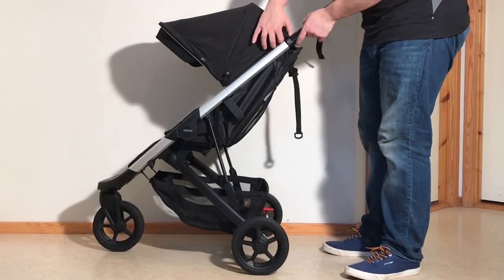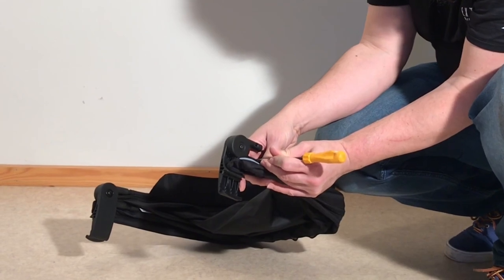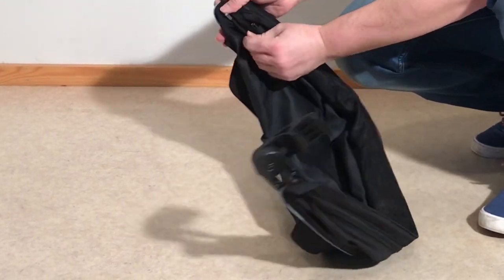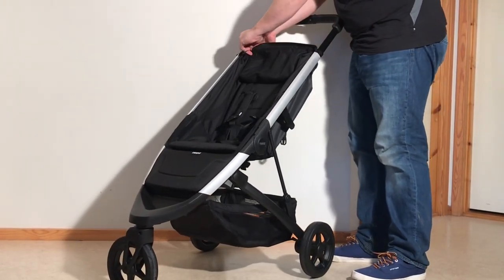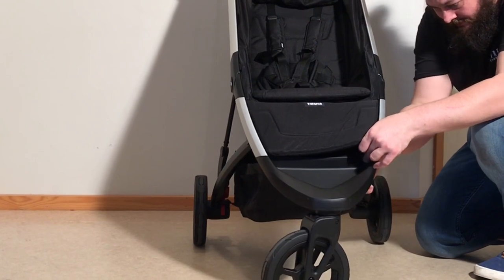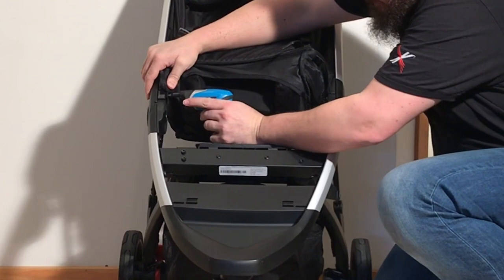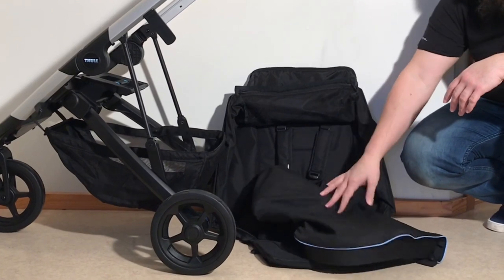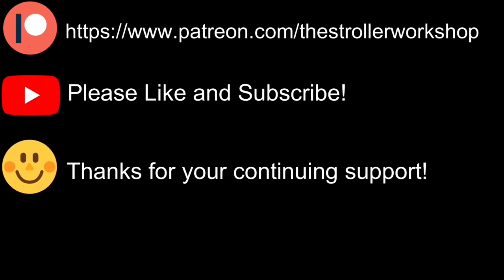How to Remove and Wash the Textiles on a Thule Spring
In this video, we demonstrate how to remove the fabric elements from a Thule Spring.  This is useful if you want to wash the fabrics or need to conduct sewing repairs.